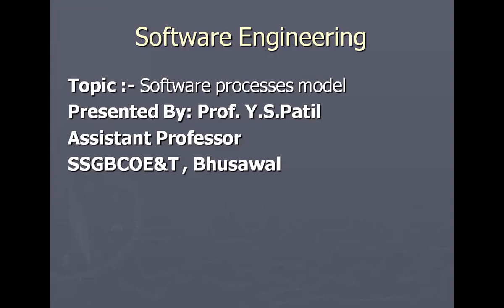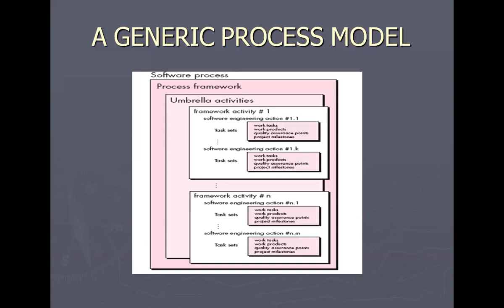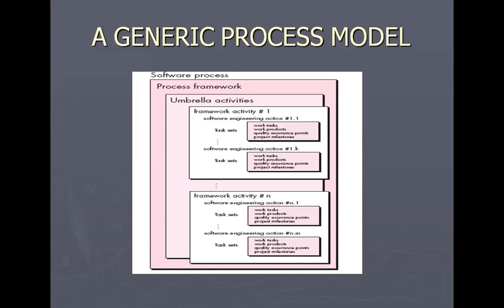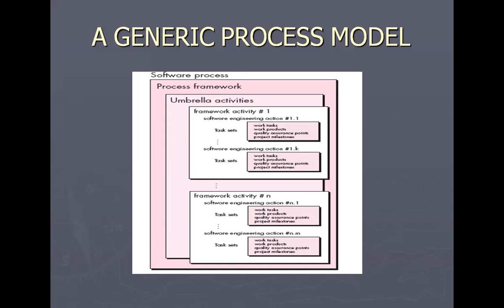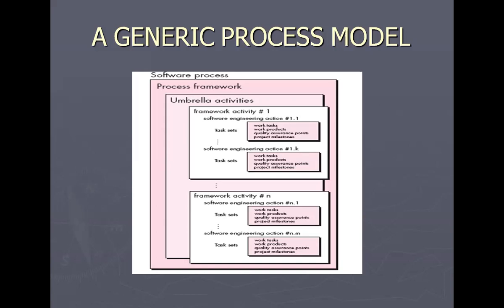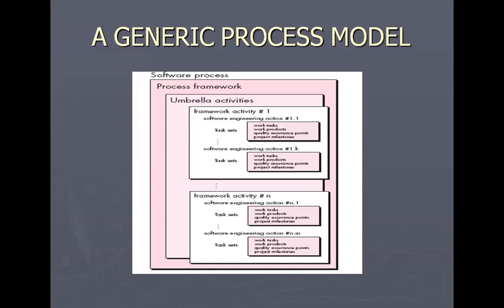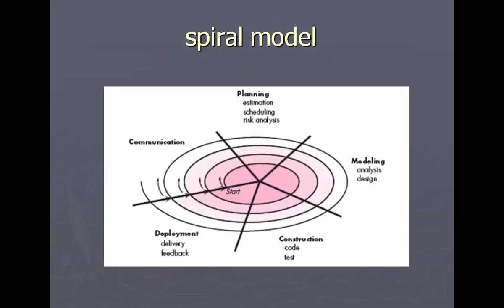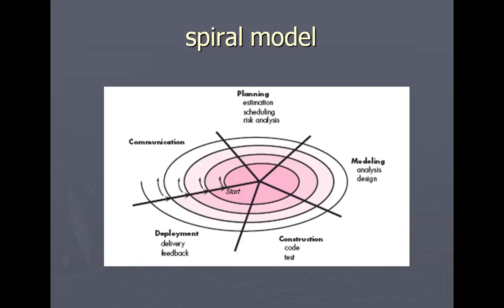Software Engineering 04